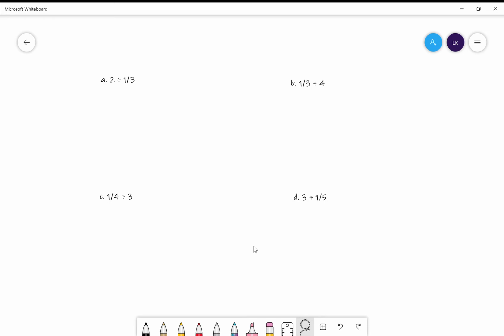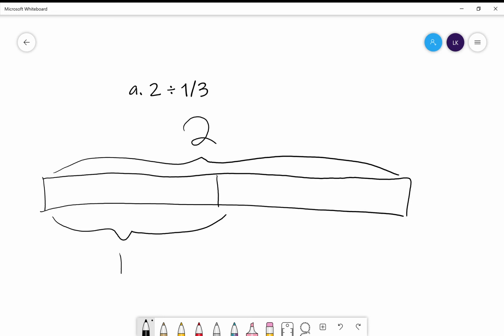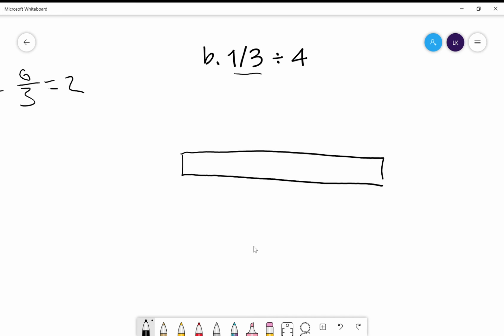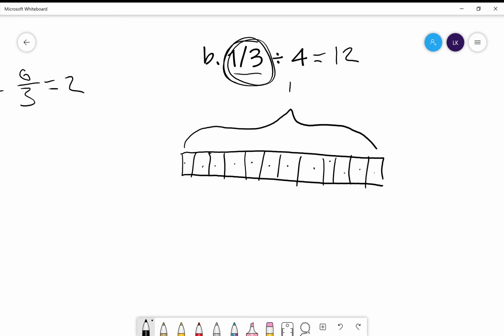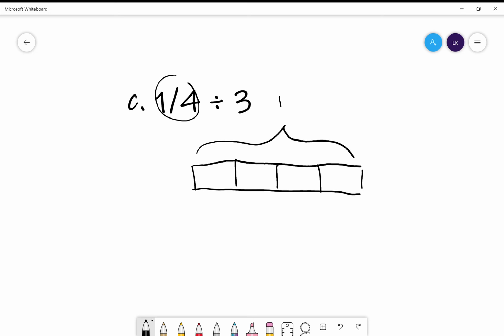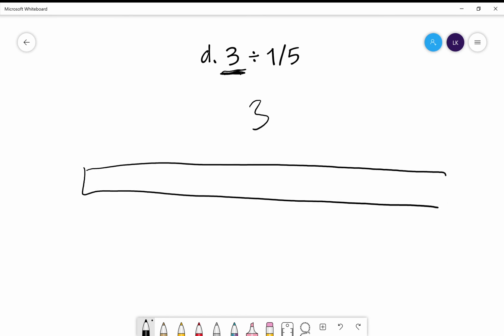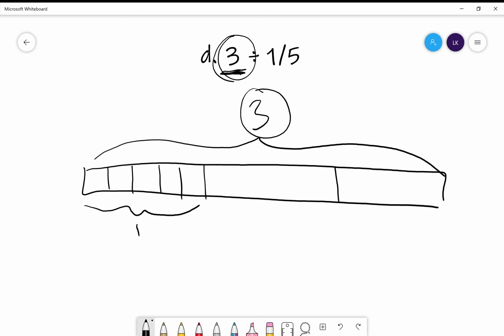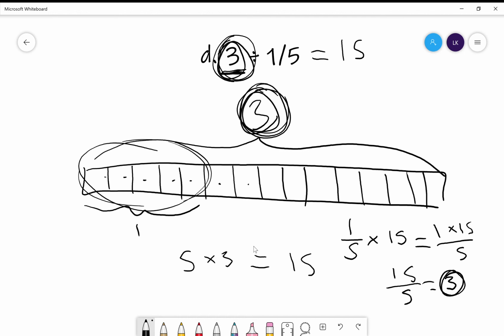Module 4 Lesson 28 Concept Development #3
More Lesson 28 Fun